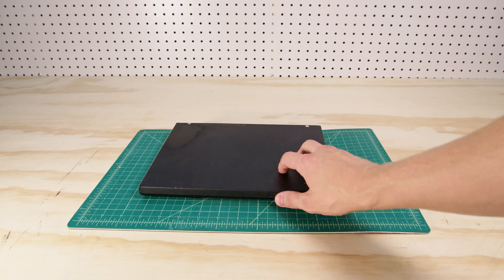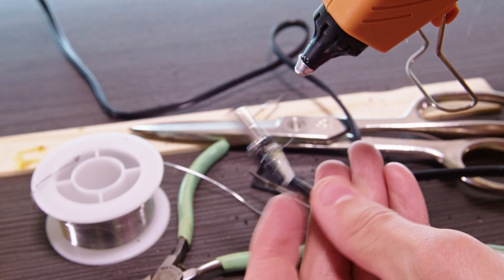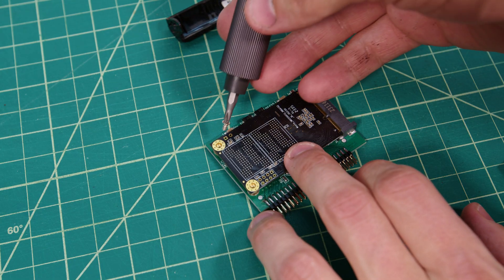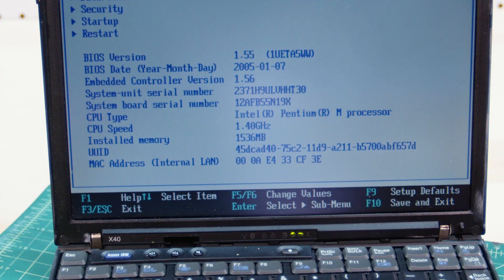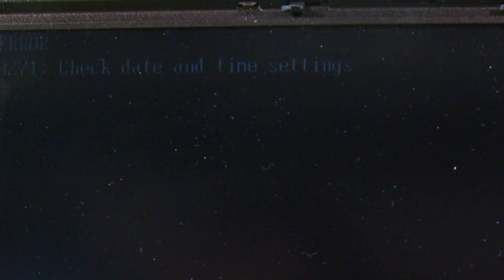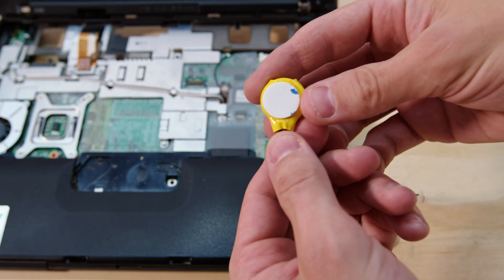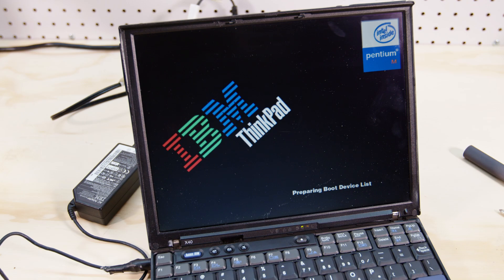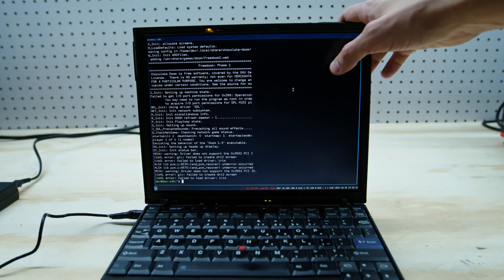Can Linux save this 21 year old laptop?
3d printing, adapters on adapters, this is how you upgrade an ancient yet classic laptop. The IBM x40, this was one of the last models before they became lenovo products. I upgrade the ram, the HDD and the CMOS battery. I ended up installing debian 12 and playing some DOOM